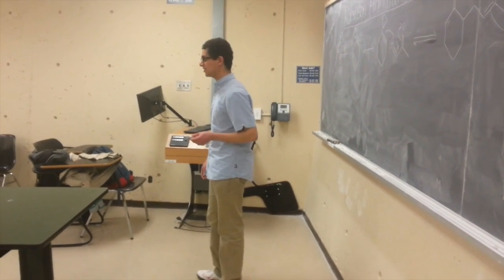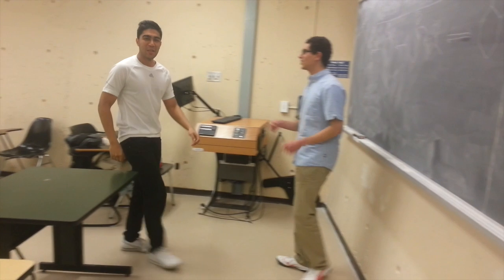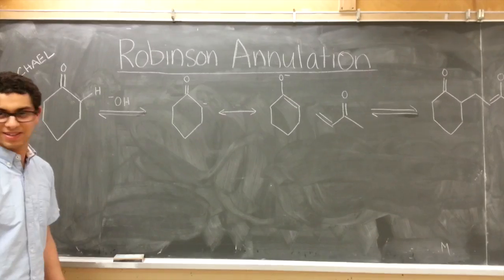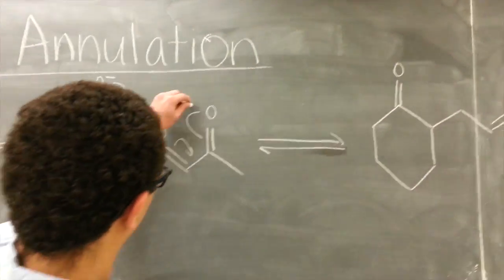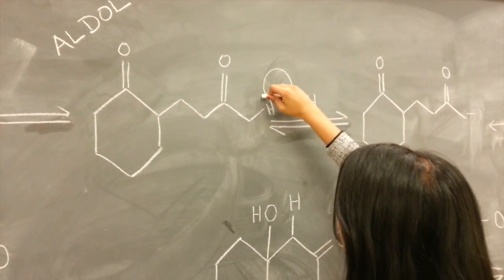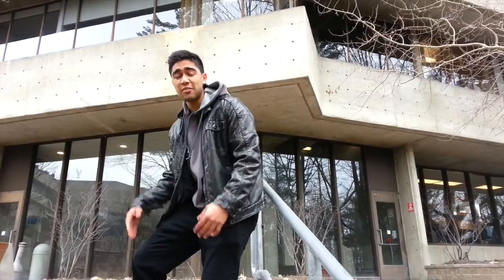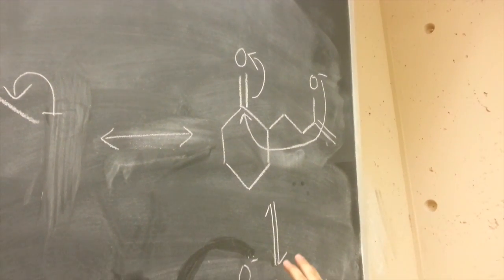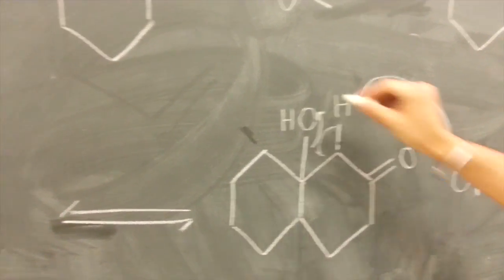Robinson Annulation-Tutorial Rap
Robinson annulation mechanism explained in a rap